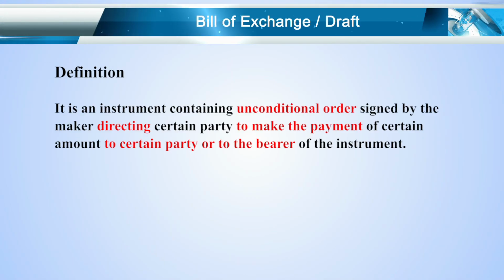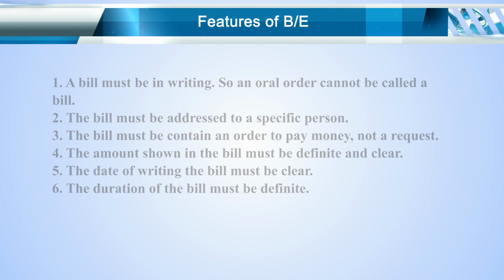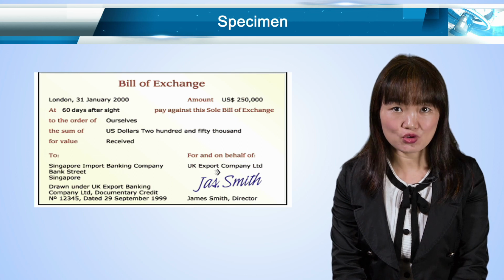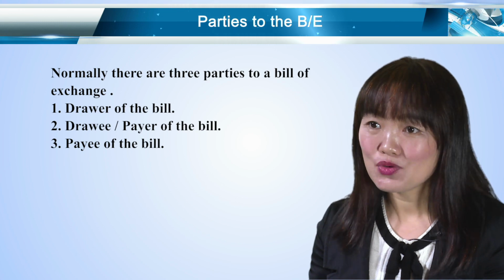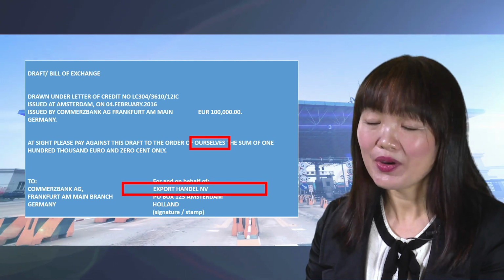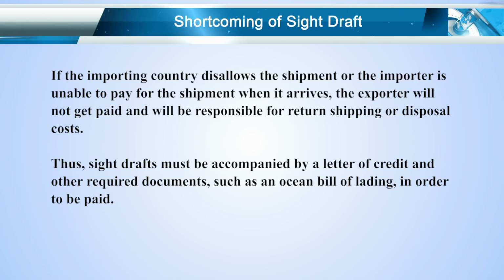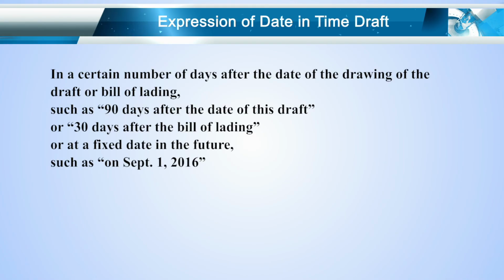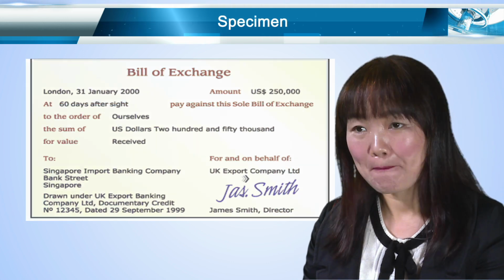10.3 Draft / Bill of Exchange